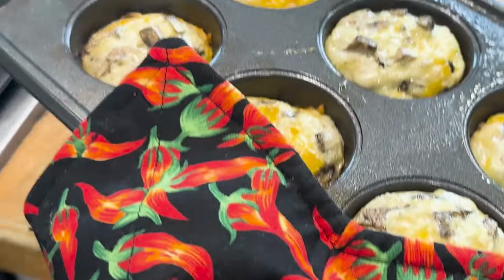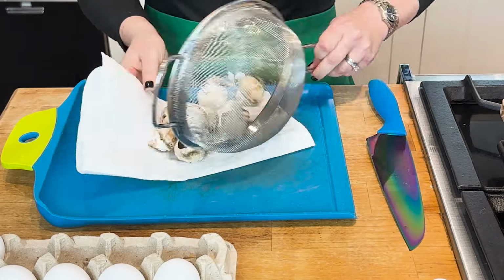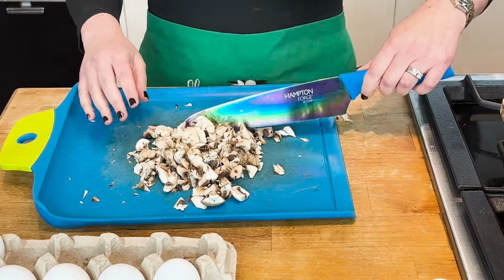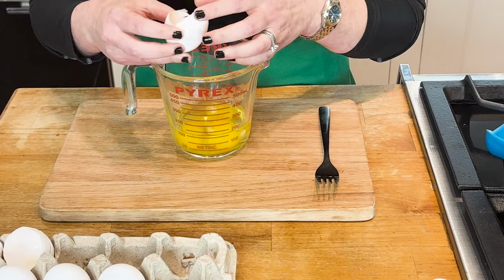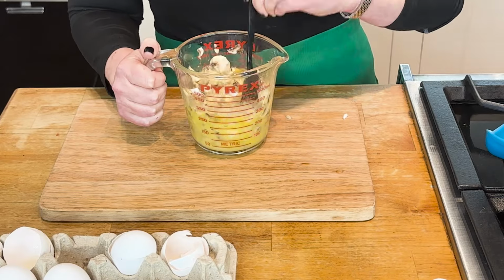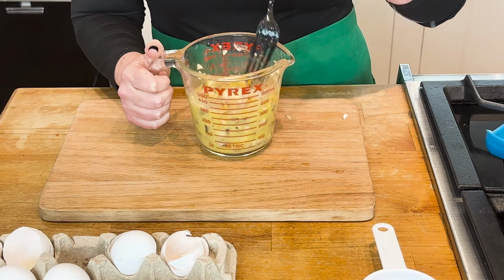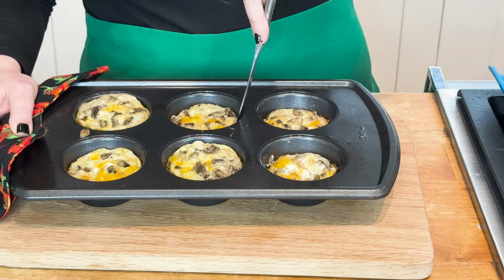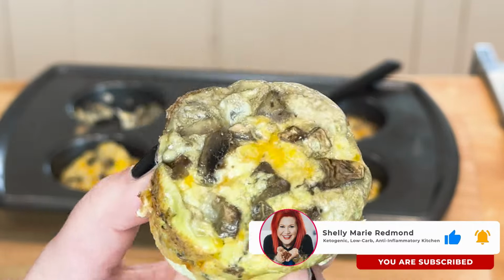Low Carb Diabetic Meal Prep Under in 15 Minutes: Easy 3-Ingredient Egg Muffins for Diabetics Recipe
In this video, I am bringing you low carb diabetic meal prep in under 15 minutes with my easy 3-ingredient egg muffins for diabetics. My breakfast egg muffins for diabetics is the perfect recipe to start diabetic meal prep. With only 3 ingredients, these egg muffins are specially designed to cater to those with diabetes while still being incredibly tasty and satisfying.

My recipe utilizes nutritious ingredients that won't spike blood sugar levels, ensuring it's perfect for individuals managing diabetes. These muffins are packed with protein-rich eggs, which help maintain stable blood sugar levels throughout the day. I also incorporate a low-glycemic vegetable, mushrooms, and a small amount of cheese.

Whether you follow a diabetic diet or simply want a healthy breakfast alternative, these muffins are sure to become a new favorite. Preparing these egg muffins is quick and hassle-free. Our step-by-step tutorial guides you through the entire process, making it easy for both experienced and novice cooks to recreate this recipe. No advanced cooking skills are necessary – I guarantee a successful outcome, every time! By including these Diabetic-Friendly Egg Muffins in your breakfast routine, you'll not only start your day with a delectable meal but also take a significant step towards managing your diabetes more effectively. These muffins are a great way to maintain a balanced glucose level while enjoying scrumptious flavors.

Egg Muffins with Mushrooms
4 eggs
1 cup mushrooms, washed and chopped
1/2 cup shredded cheese

Spray muffin tin with non stick cooking spray.
Combine ingredients. Pour in muffin tins.

In the clinic, I am often asked simple diabetic meal prep ideas.  My egg muffin recipe for diabetics is the perfect start for a healthy breakfast idea for prediabetes and diabetics.

Music in Video:
CODE -

Address:
Eberhardt Physical Therapy
820 Jordan Street, Suite 150